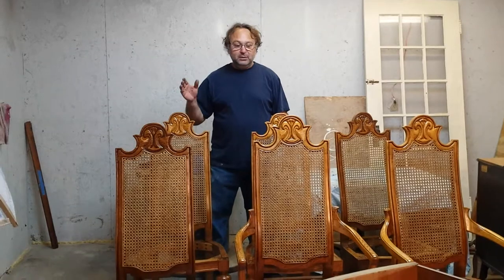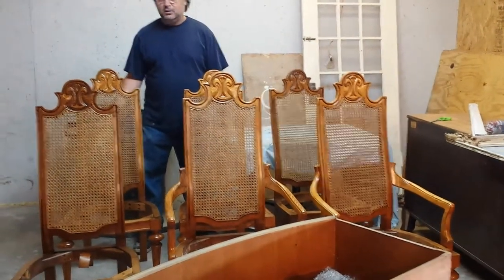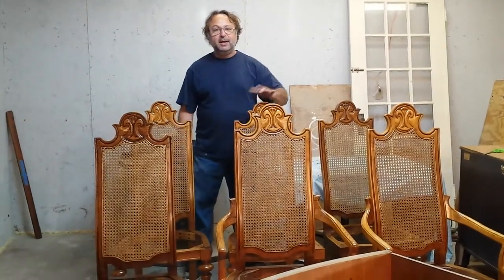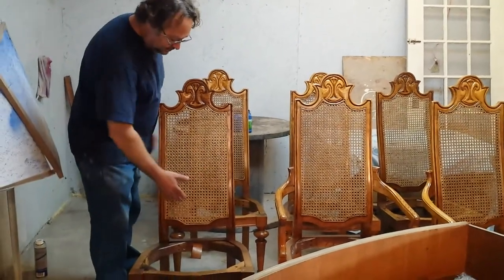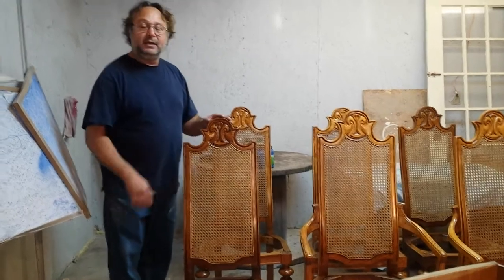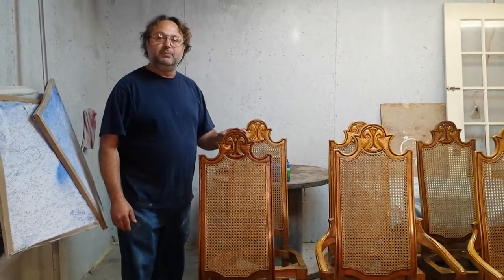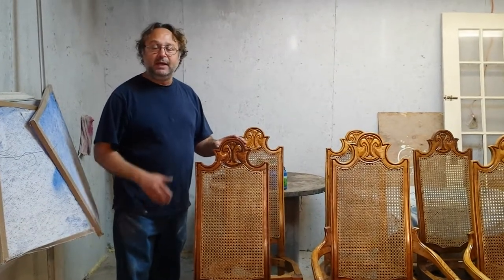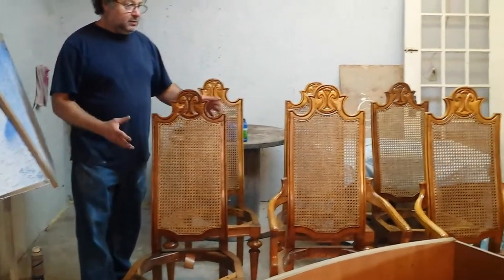caning oak chairs at timeless arts refinishing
timeless arts refinishing 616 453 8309 grand rapids mi . shows a set of six oak chairs ,that we have cained and refinished